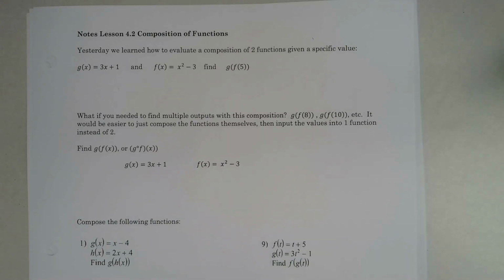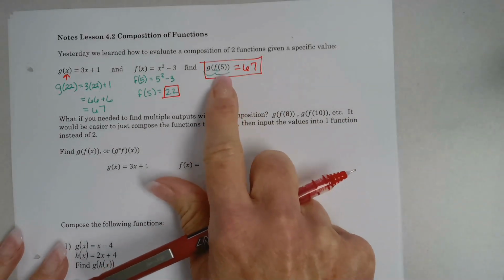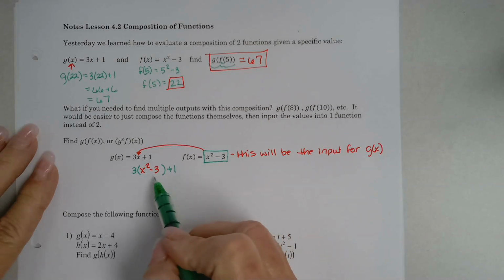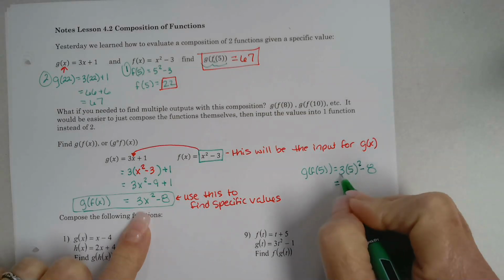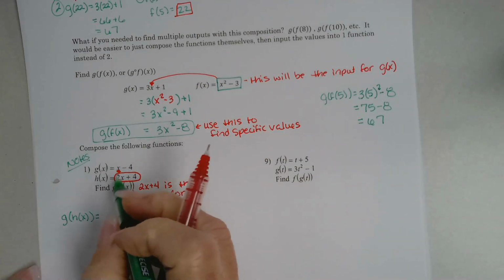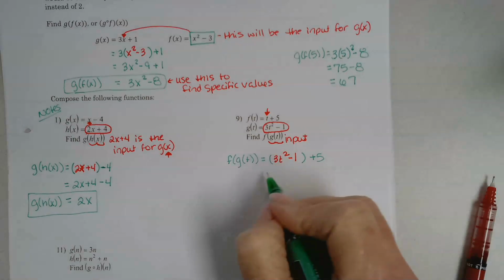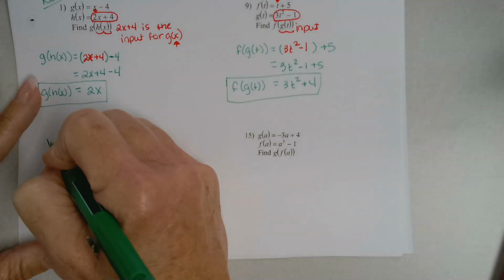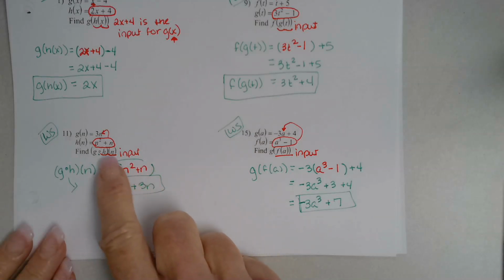Notes 4 2 Composition of functions